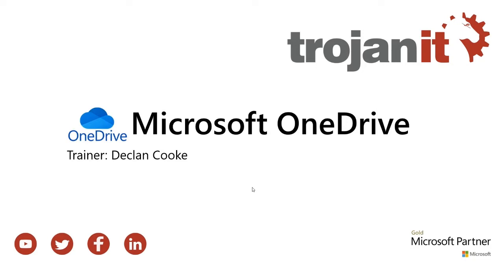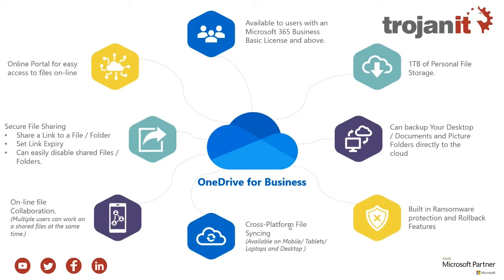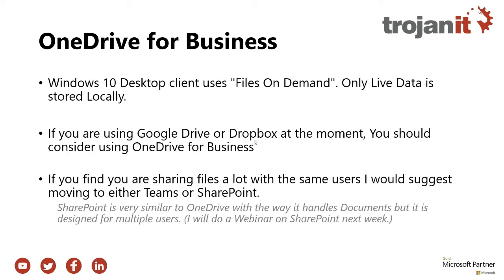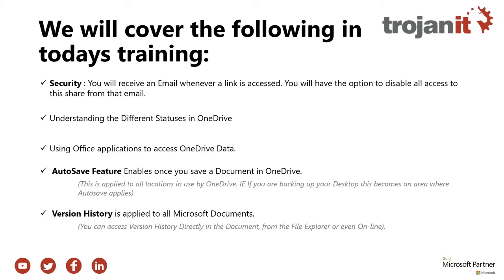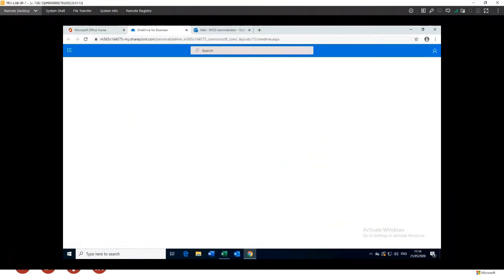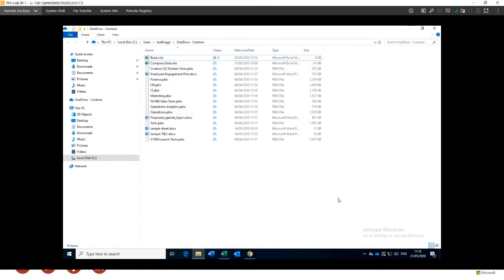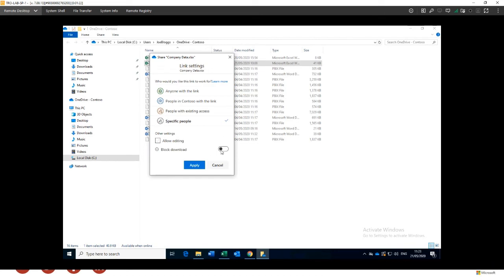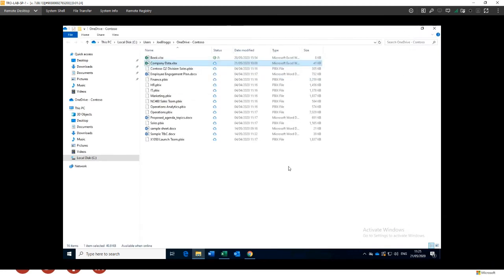Micorsoft OneDrive Webinar